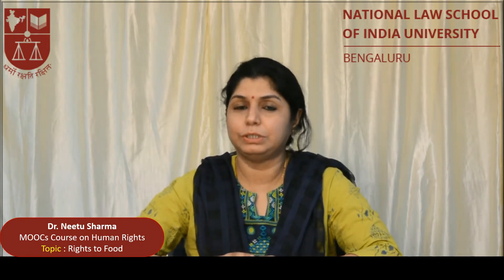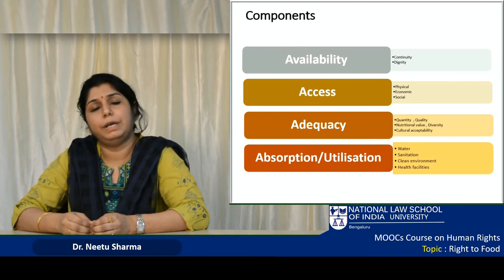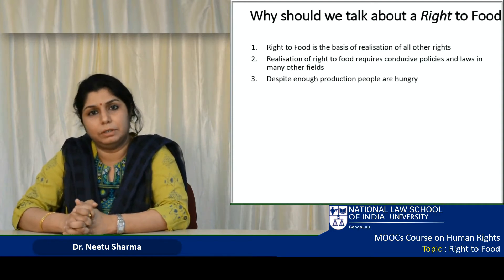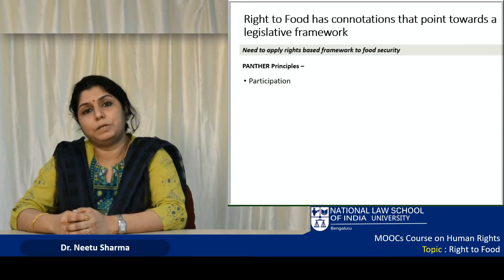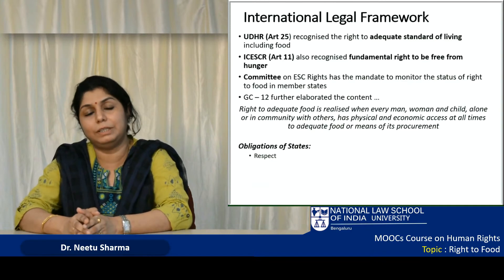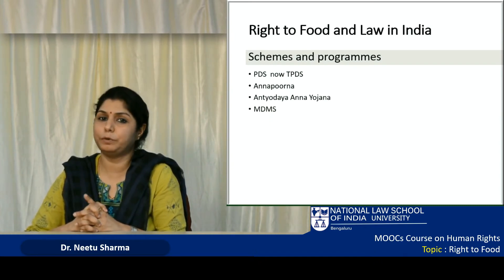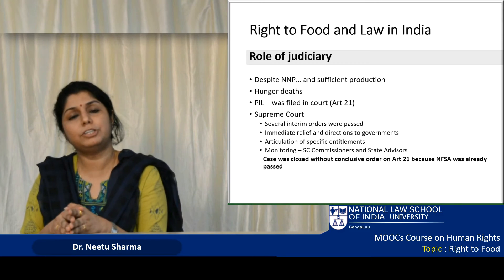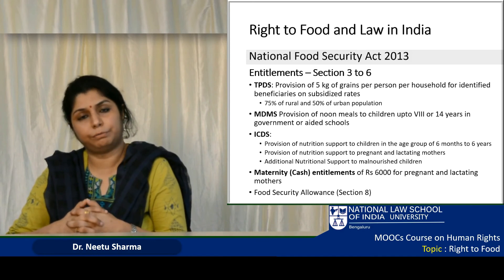Right To Food